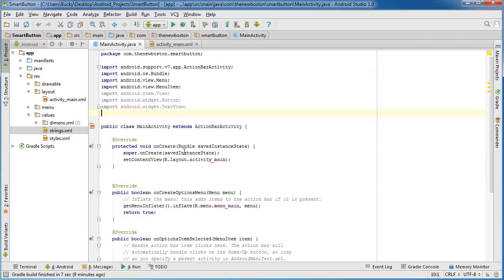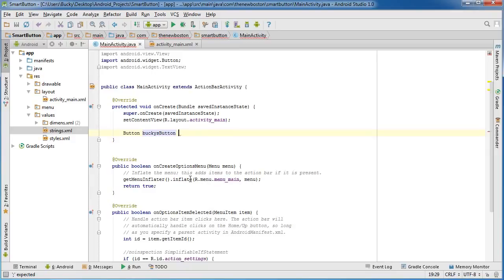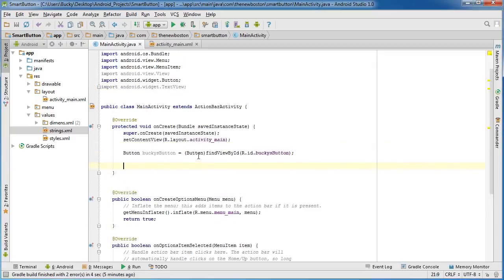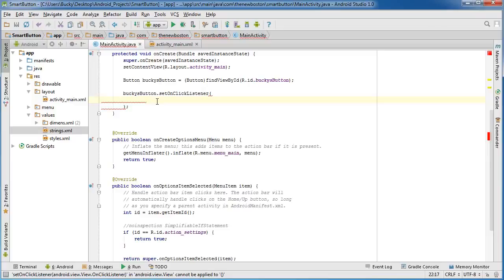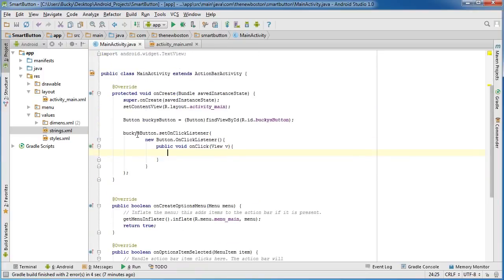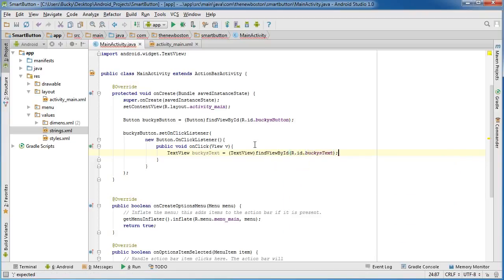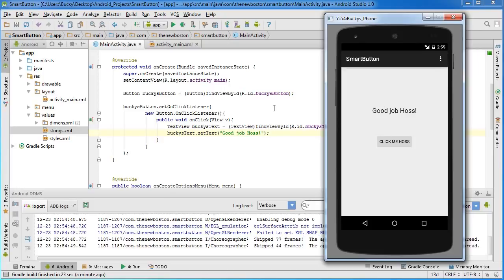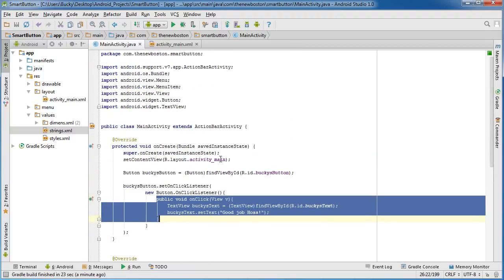Android App Development for Beginners 19 Event Listener and Callback Method